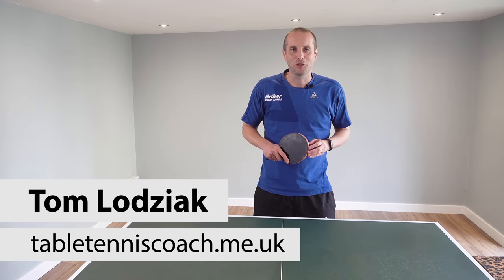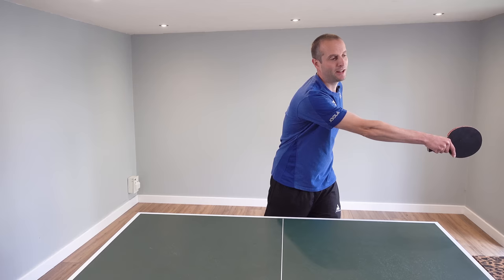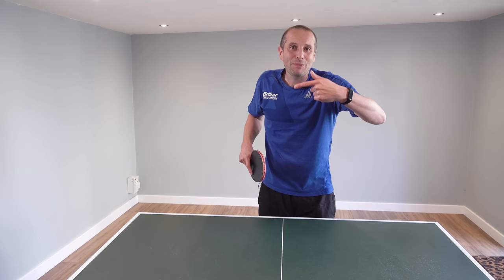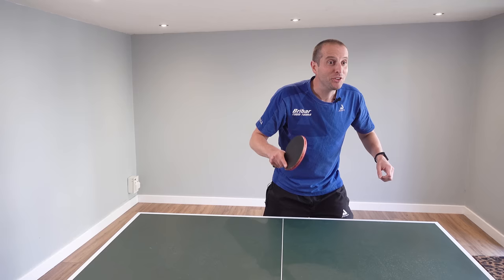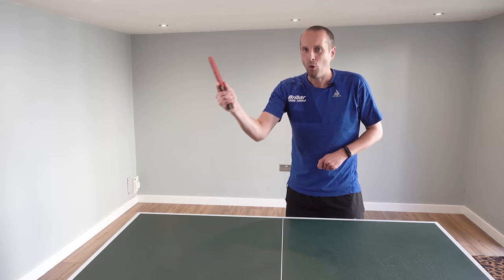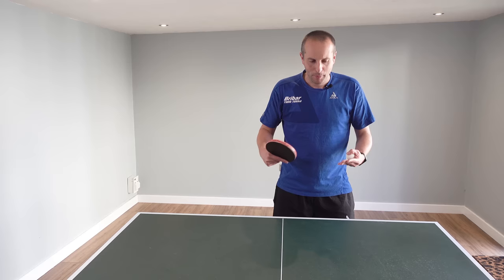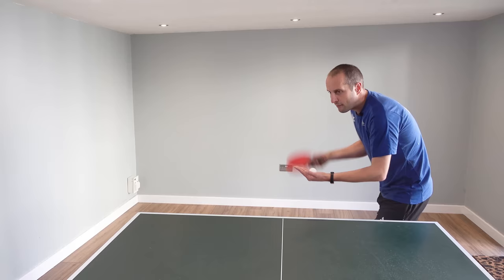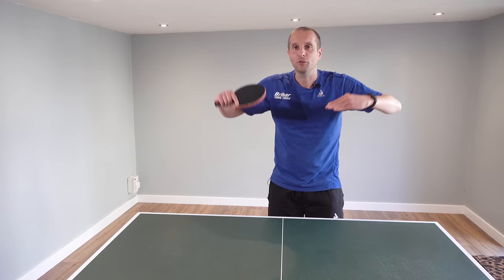8 BAD table tennis habits, which make you play MUCH WORSE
In this video I reveal 8 bad habits which make you play much worse in your table tennis matches.

How many of these bad habits do you have?

The robot used in this video is the Power Pong Omega

2) VIDEO LESSONS: My videos cover all aspects of table tennis and include tips from myself and many other top coaches. And the best part? All these videos are completely FREE to watch

3) MORE TABLE TENNIS TIPS: Read articles on technique, service, returning serves, tactics, match-play, mindset, training drills and more

4) JOIN MY ONLINE ACADEMY: Get exclusive coaching content (drills, demonstrations, workouts, challenges) and engage with table tennis players all over the world.

5) BUY MY BOOK: In my book, SPIN, I will help you improve your table tennis skills, win more points and win more matches. It's a cracking read, honest!

6) EQUIPMENT ADVICE: The best rubbers, blades, bats, balls, tables and more

7) COACHING: I offer 1-to-1 coaching, group coaching, training camps, remote coaching and video analysis.